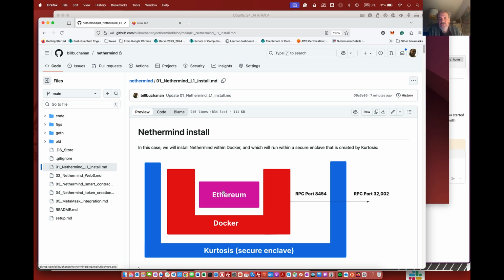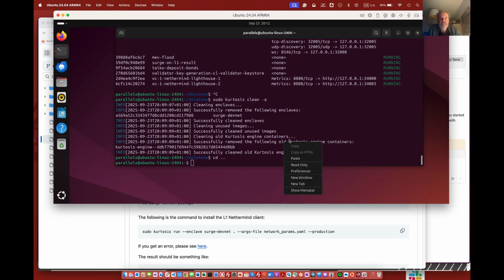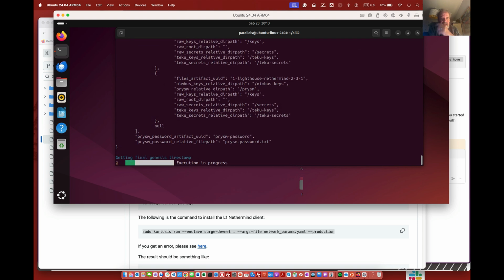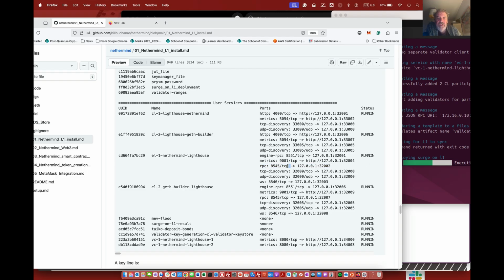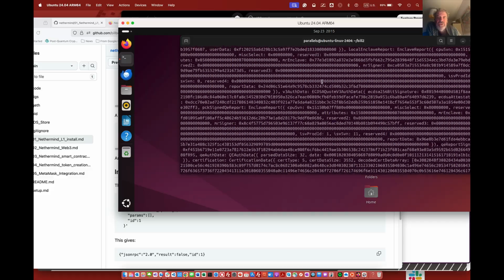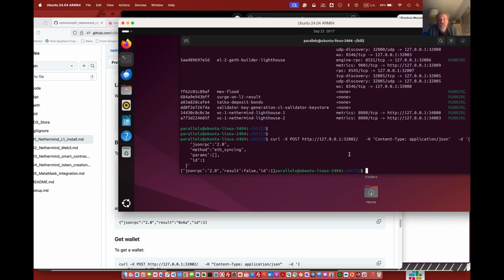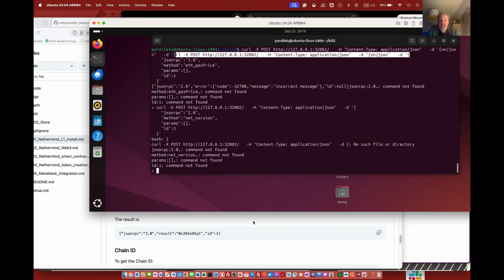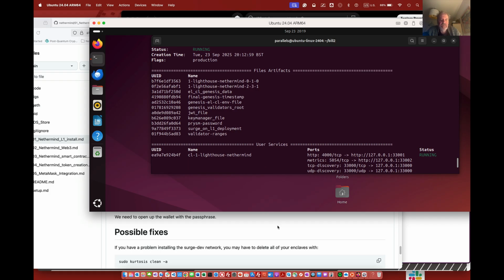Nethermind L1 install